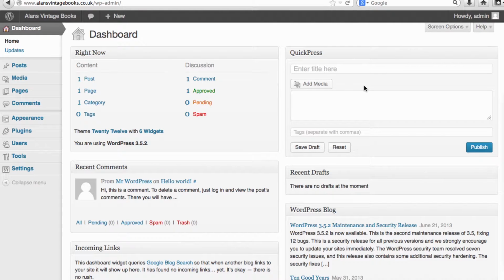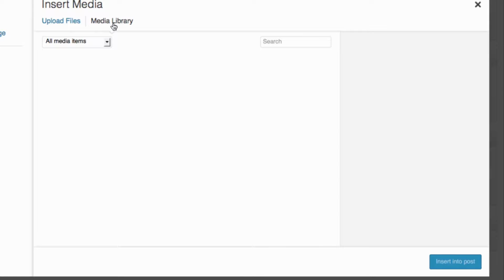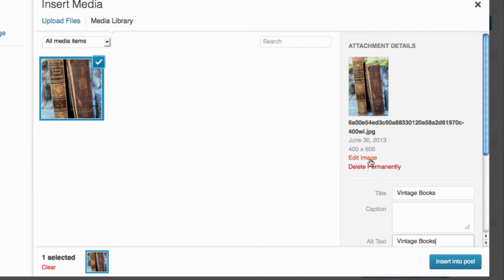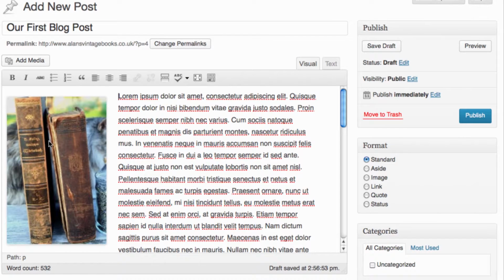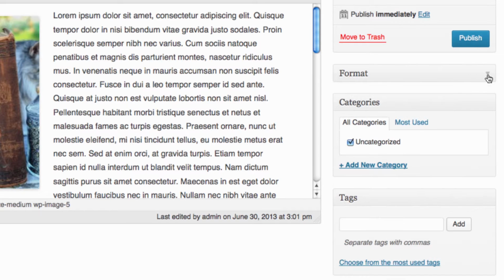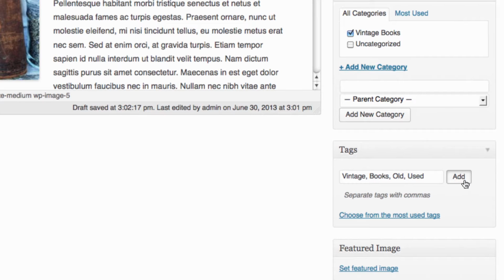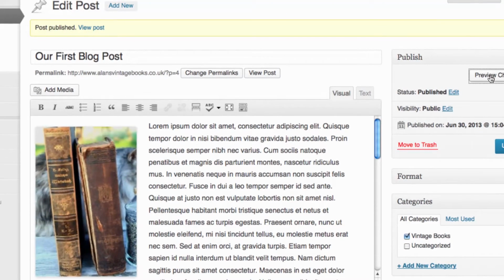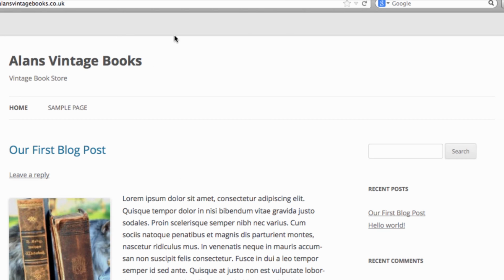Adding a Post to Your Wordpress Website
This video shows you how to add your first post to your Wordpress Website.